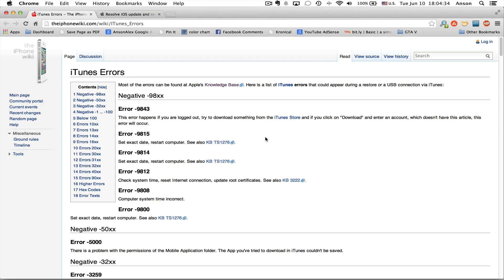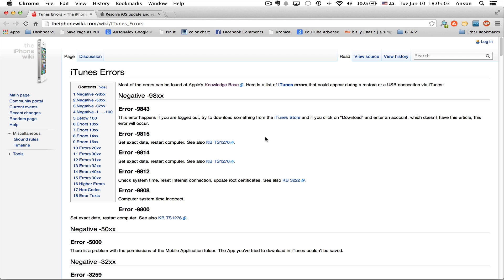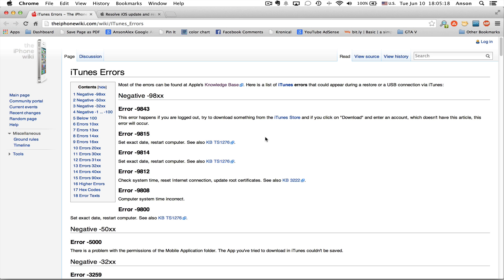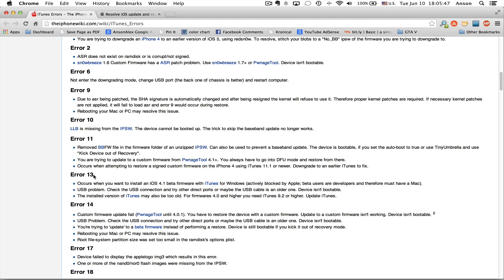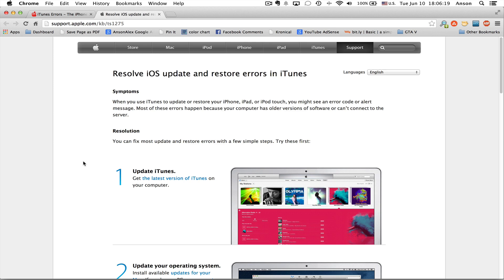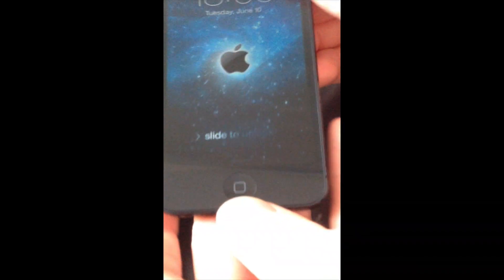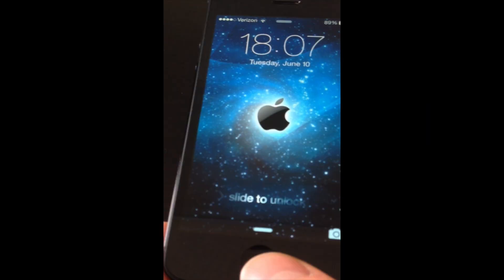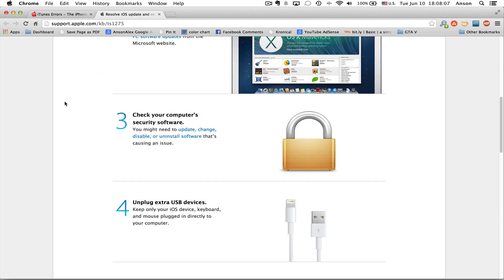Error 12 on iPhone Restore in iTunes - Details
Details regarding the error 12 on iPhone restore message in iTunes that pops up when attempting to restore your iPhone or iPad.

I provide some details on what is needed to fix error 12 and other iTunes error messages when restoring iOS devices but unfortunately most of the error messages mean that there is a hardware issue and the phone needs to be replaced.